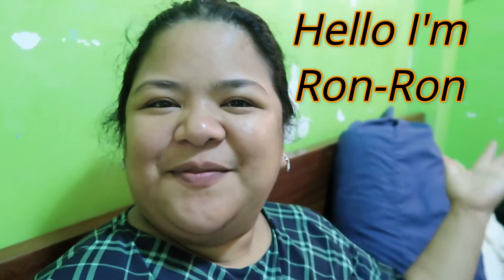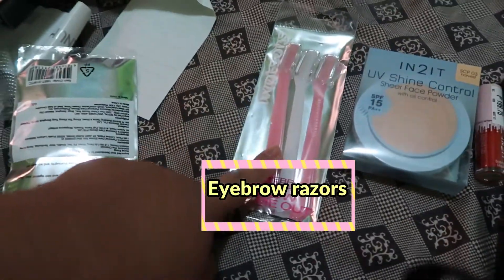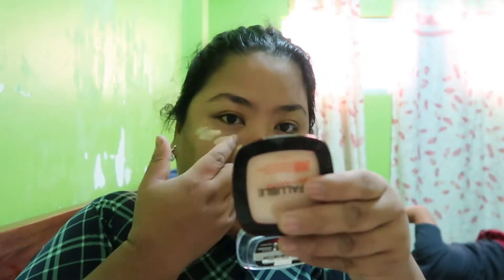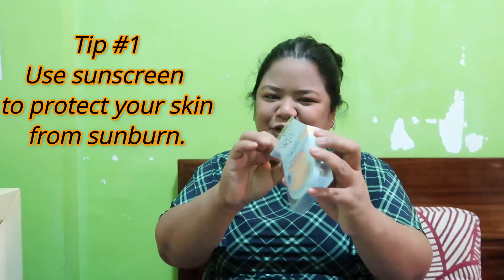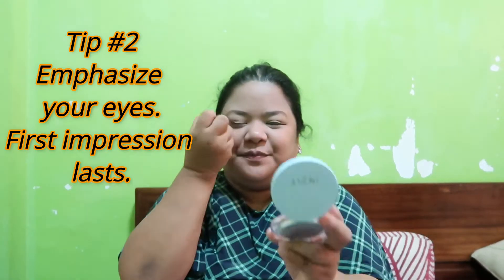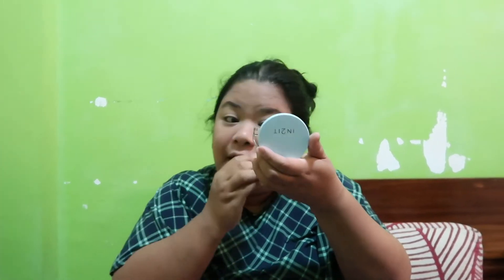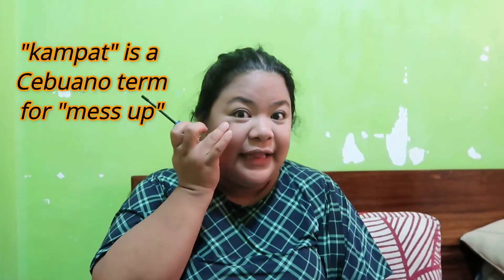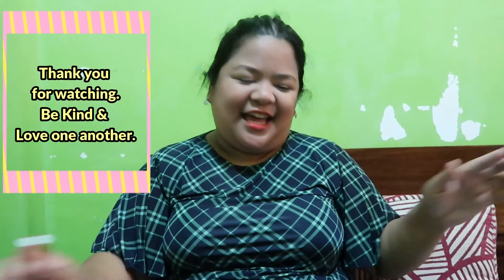WATSONS SHOPPING AND HAUL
Hello Guys,
Sharing with you a fun make up vlog that I took when we were in Bacolod, Philippines with my sister and my son.  Hoping to share good vibes to everyone.  As always be kind and love one another.
Love,
RonRon